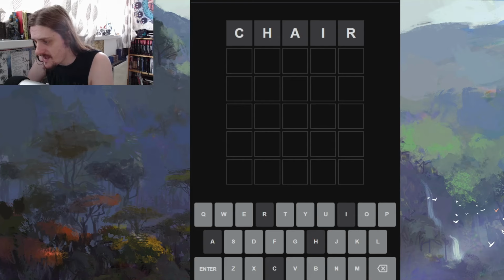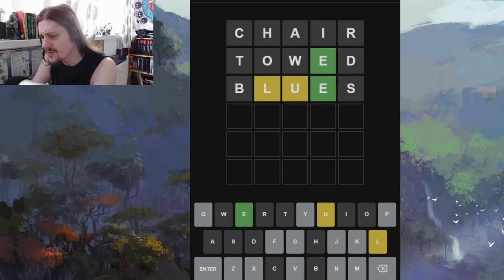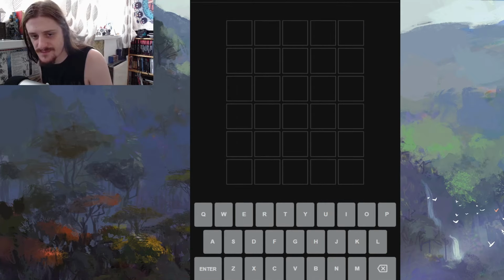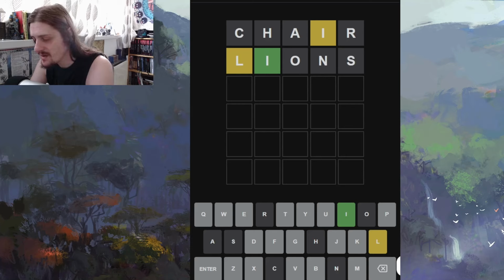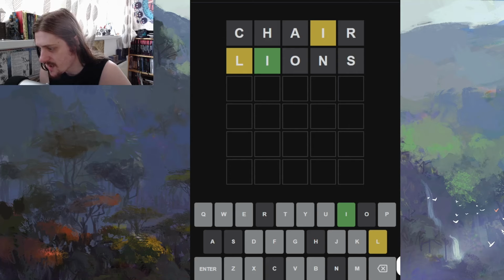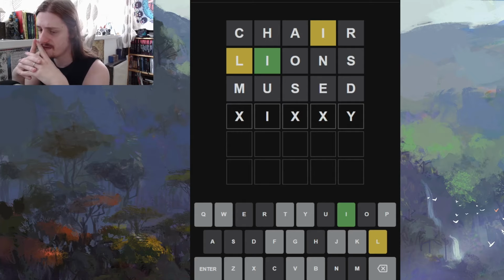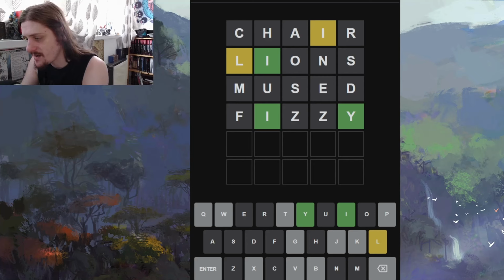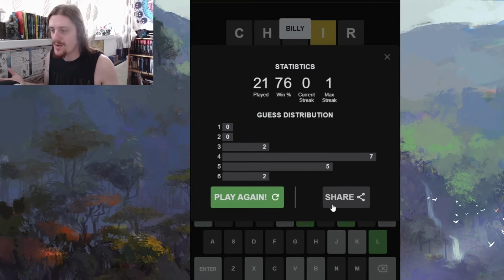ASMR Wordle Gum Chewing | Male whispering trigger sounds, relaxing asmr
Playing Wordle and chewing gum ASMR. Male whisper trigger sounds for relaxing asmr.
[From Wikipedia] An autonomous sensory meridian response (ASMR) is a tingling sensation that usually begins on the scalp and moves down the back of the neck and upper spine. A pleasant form of paresthesia, it has been compared with auditory-tactile synesthesia and may overlap with frisson. ASMR is a subjective experience of "low-grade euphoria" characterized by "a combination of positive feelings and a distinct static-like tingling sensation on the skin." It is most commonly triggered by specific auditory or visual stimuli, and less commonly by intentional attention control.